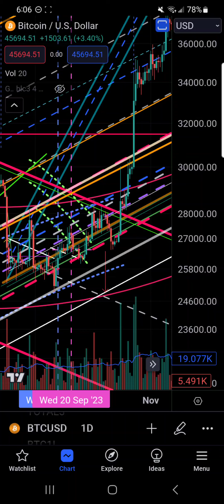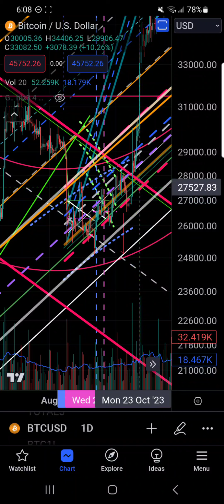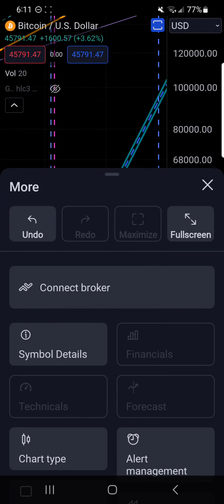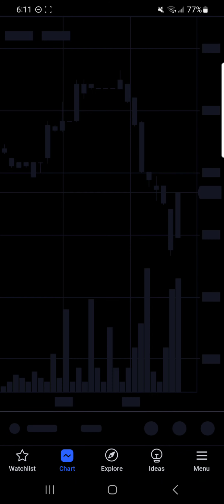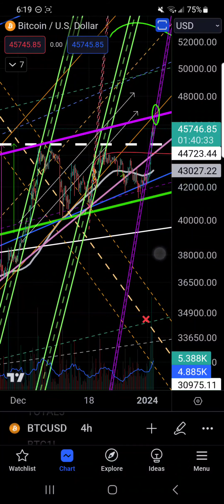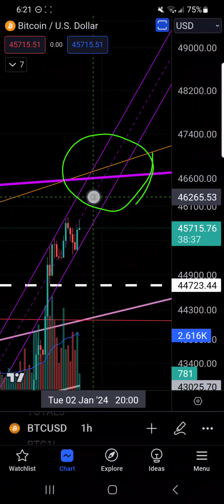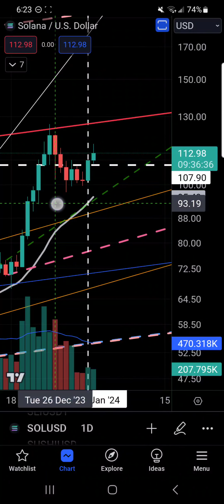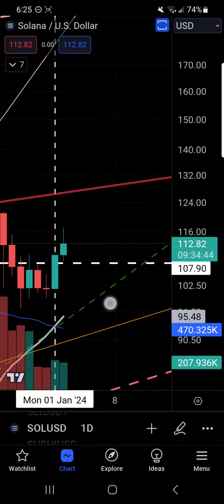Bitcoin Needs to Break $46,700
46,700 is the top of the range we've been trading in since December. Bitcoin could see brief consolidation here before continuing on towards $50,000 this week.